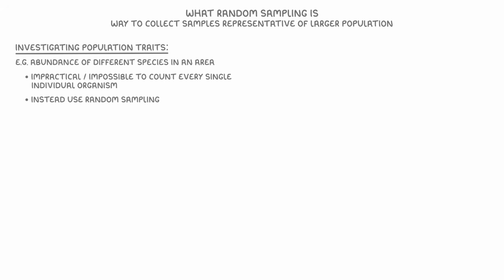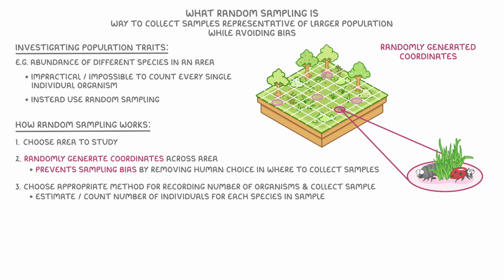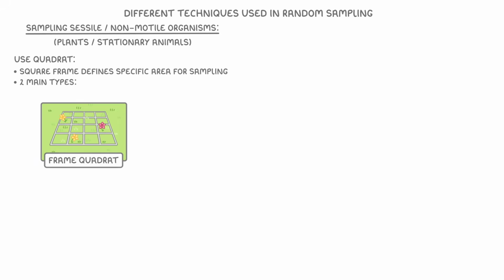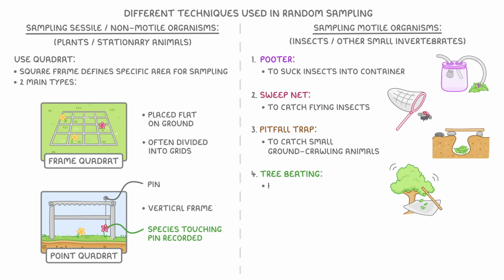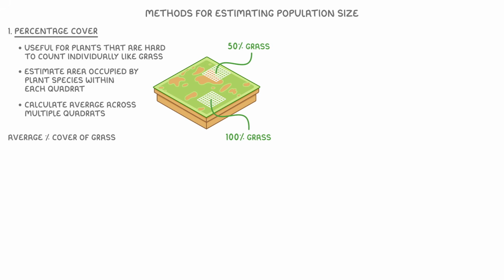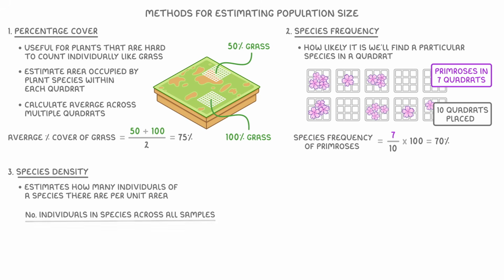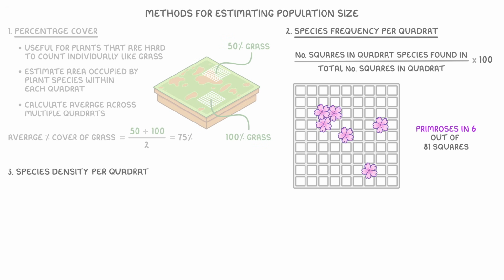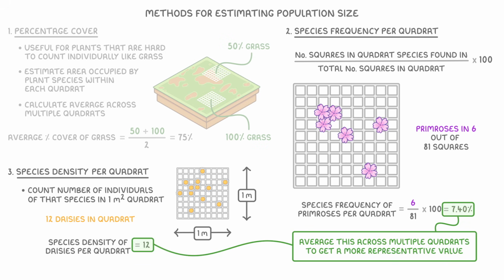A-Level Biology - Random Sampling - Techniques | Estimating Population Size (2027/28 Exams)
*** WHAT'S COVERED ***
1. The purpose and process of random sampling
    * Why it is impractical to count every individual in a population
    * How to use grids and random coordinates to avoid sampling bias
    * The importance of collecting multiple samples to ensure data is reliable
2. Different sampling techniques and equipment
    * Using frame quadrats and point quadrats for sessile organisms
    * Methods for collecting motile organisms including pooters, sweep nets, pitfall traps, tree beating, and kick sampling
3. Methods for estimating population size
    * Calculating percentage cover for plants like grass
    * Determining species frequency across multiple quadrats
    * Calculating species density to estimate the number of individuals per unit area

AQA - You don't need to know all the techniques for sampling animals, or about how to calculate species density
OCR - Everything is relevant to your course!
CIE - You don't need to know all the random sampling techniques, just pooters and frame quadrats

*** CHAPTERS ***
0:00 What is random sampling?
1:51 Different sampling techniques
2:00 Frame and point quadrats
2:25 Sampling motile organisms
3:16 Calculating percentage cover
3:51 Calculating species frequency
4:14 Calculating species density